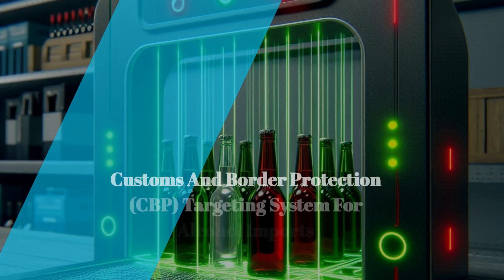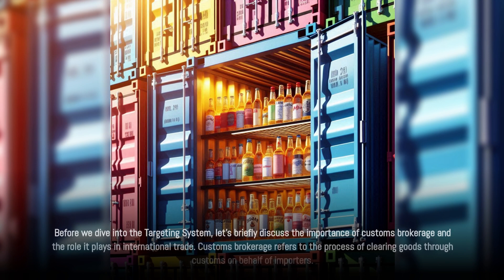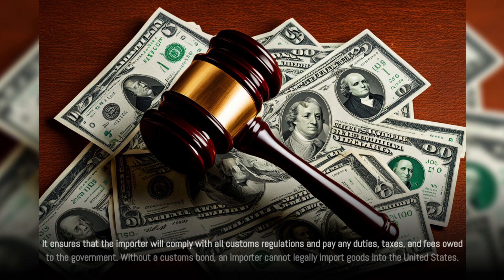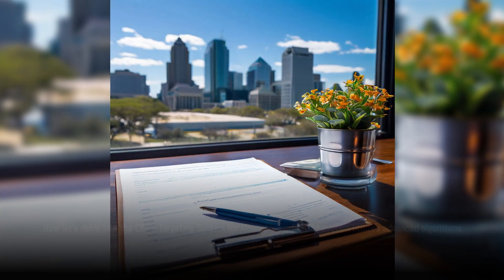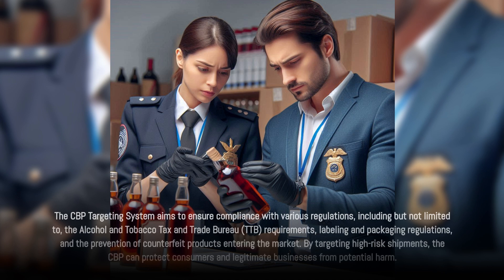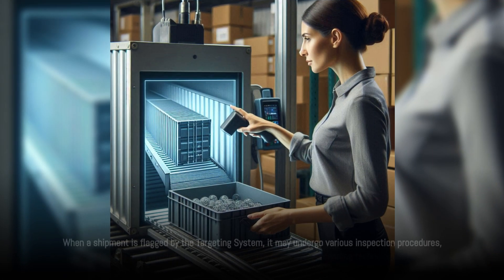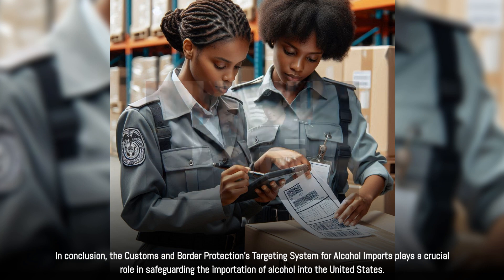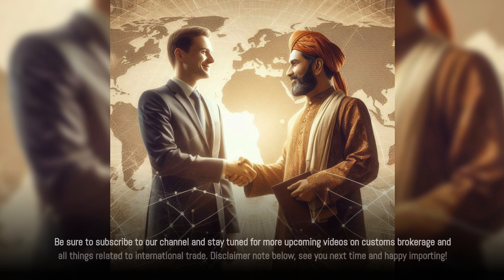Customs And Border Protection (CBP) Targeting System For Alcohol Imports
In this video, we discuss the Customs and Border Protection's Targeting System for Alcohol Imports. We begin by highlighting the importance of customs brokerage in international trade and the role it plays in ensuring smooth and efficient processing of goods through customs. We then touch upon the significance of obtaining a customs bond and the requirements of the Importer Security Filing (ISF). Moving on to the CBP's Targeting System, we explain how it utilizes advanced algorithms and data analytics to identify high-risk alcohol shipments and prioritize them for inspection. We emphasize that the system aims to promote compliance with regulations and protect consumers and legitimate businesses. We also highlight the reliance on technology and various inspection procedures once a shipment is flagged by the Targeting System. In conclusion, we underline the critical role of the CBP's Targeting System in safeguarding alcohol imports and maintaining the integrity of international trade.

00:30 - Overview of Customs Brokerage: The video introduces customs brokerage, highlighting its role in clearing goods through customs for importers, including the preparation of documentation and compliance with regulations.

00:59 - Customs Bond and Importer Security Filing: Key elements like customs bonds (financial guarantees for compliance) and the Importer Security Filing (ISF) or 10+2 rule (which requires specific shipment information to be submitted 24 hours prior to loading) are explained as essential for legal imports.

02:36 - CBP Targeting System for Alcohol Imports: The Customs and Border Protection (CBP) utilizes a Targeting System that employs algorithms and data analytics to identify high-risk alcohol shipments, focusing on factors like product type, origin, and compliance history to enhance inspection efficiency.

03:04 - Inspection Procedures and Importance: When shipments are flagged, they undergo various inspection procedures to ensure compliance with regulations, safeguarding consumer interests and maintaining the integrity of international trade. The video concludes by emphasizing the importance of the Targeting System in protecting the importation process.